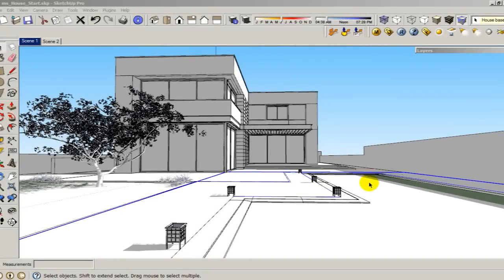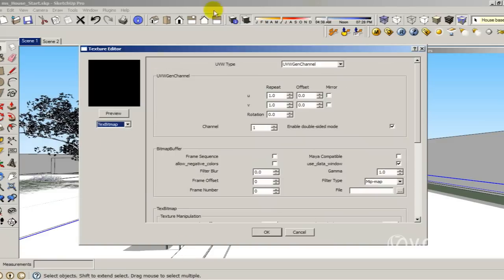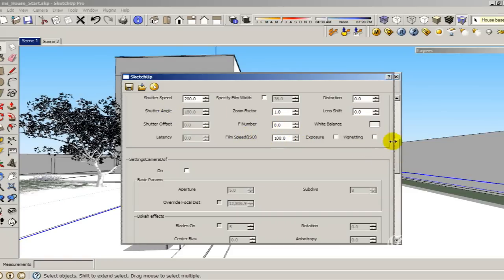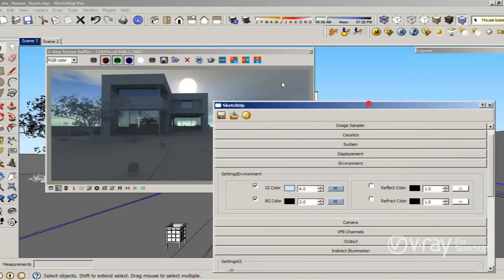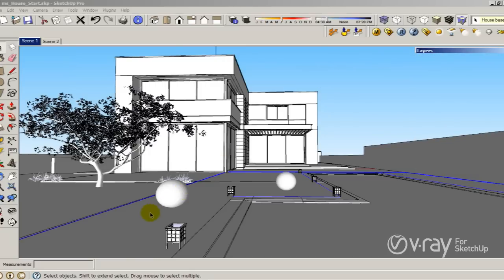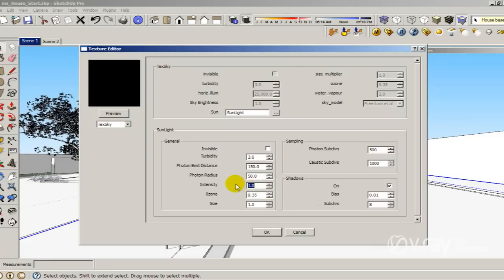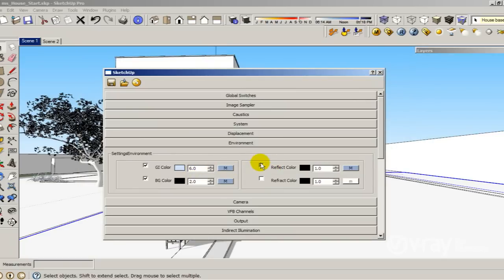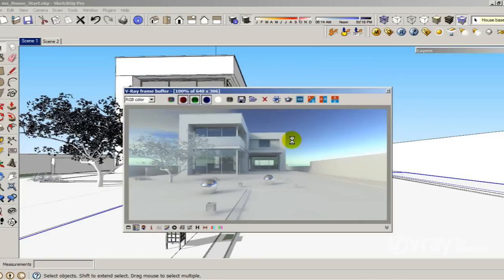V-Ray for SketchUp - How to use HDRI and sun settings - tutorial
Fernando Rentas explains how to use the sun in combination with HDRI to illuminate an exterior scene and produce sharp shadows from the sun in this video tutorial.
This tutorial was recorded in V-Ray for SketchUp but also applies to V-Ray for Rhino.